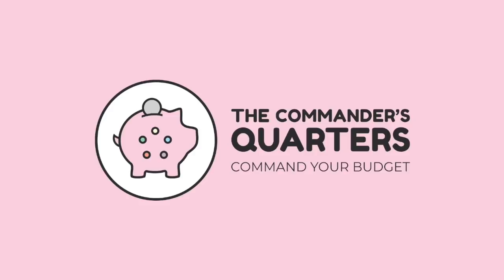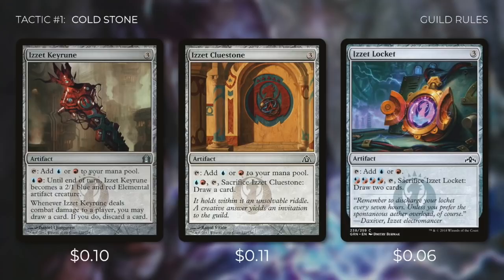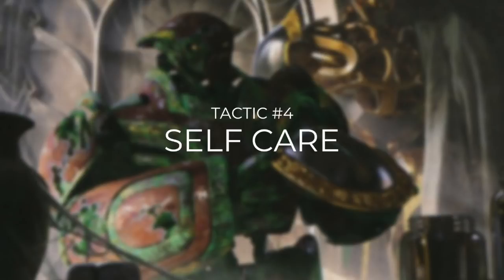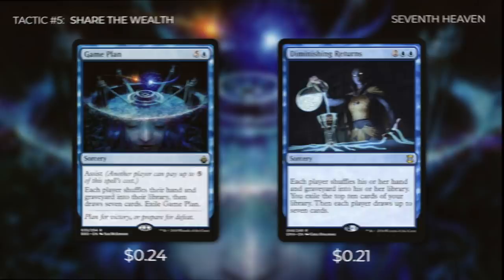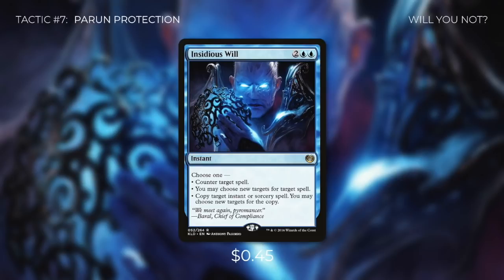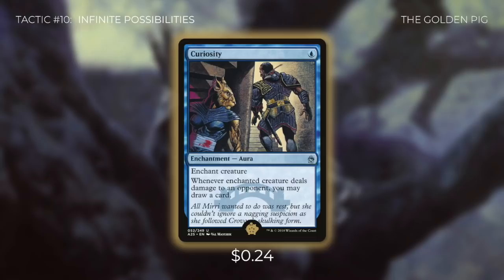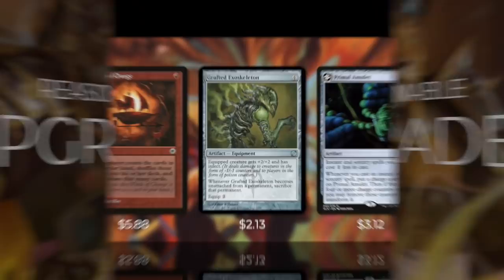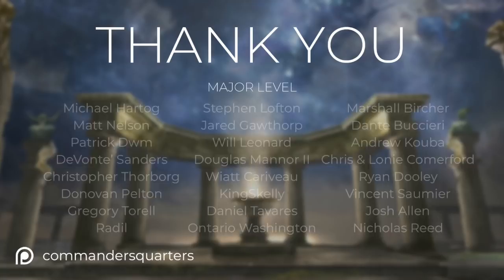Niv-Mizzet, Parun | EDH Budget Deck Tech $25 | Wheel | Magic the Gathering | Commander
Command your budget! Here at The Commander's Quarters we brew fun and focused $25 EDH decks. On this deck tech we brew with Niv-Mizzet, Parun as our commander. Ramp and fix your mana to get your commander out quickly, then cast a ton of wheel effects to burn out your opponents!